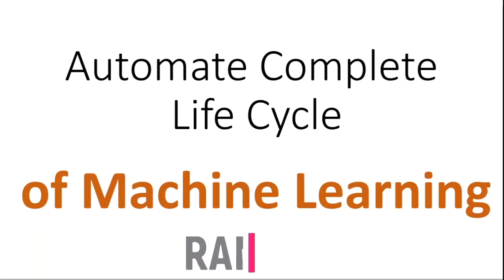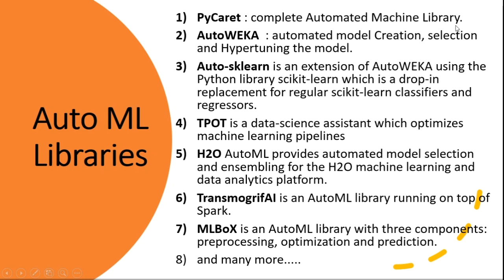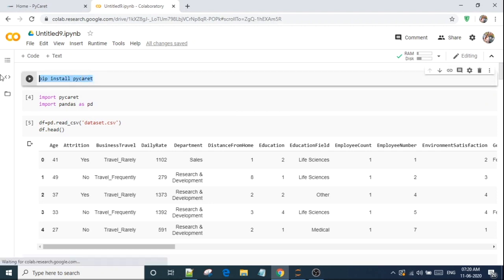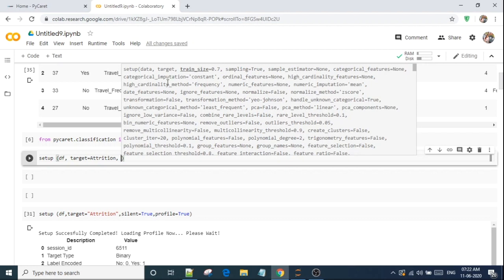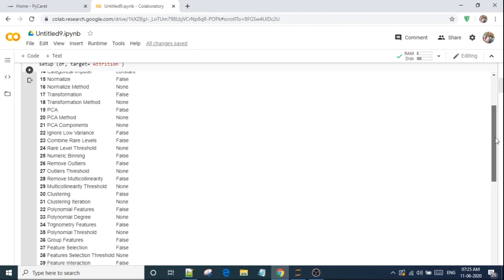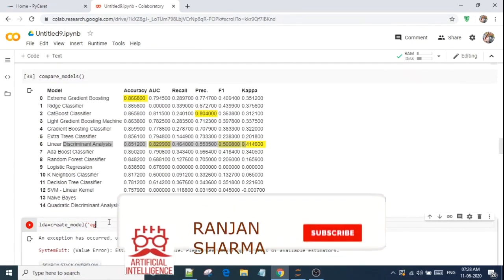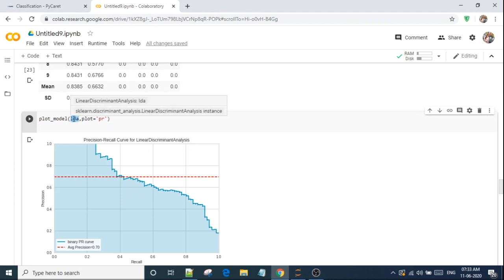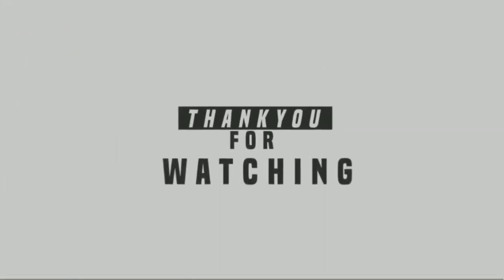Automate the Steps of Machine Learning | AutoML | PyCaret Python Machine Learning Library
Explained automating the complete life cycle of Machine Learning usingn a Pycaret Library.
This is very amazing Library.

PPT is uploaded in to the Google Drive Link and Github link

Keep Practicing :-)
Happy Learning !!